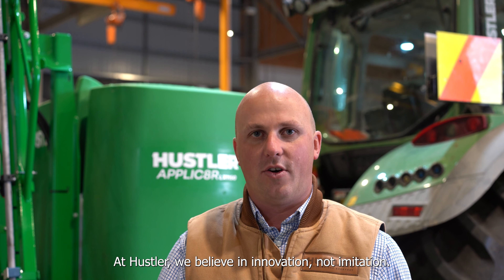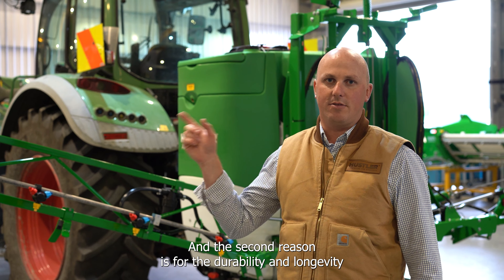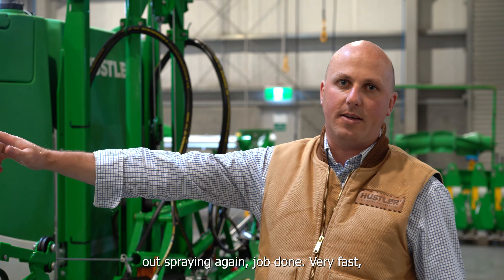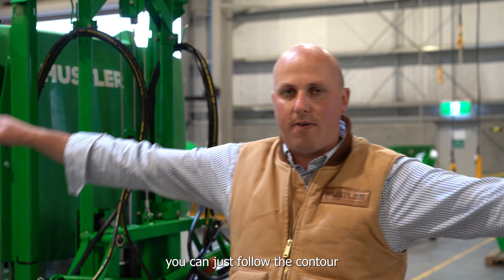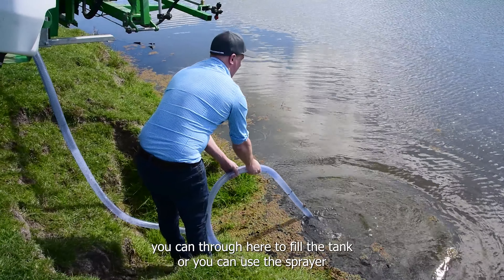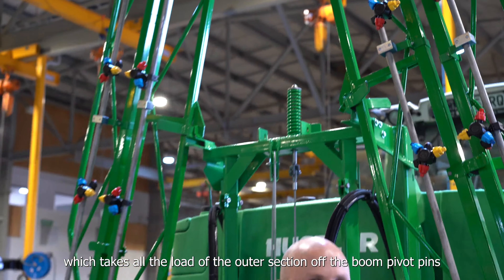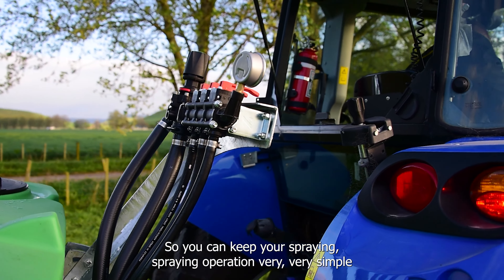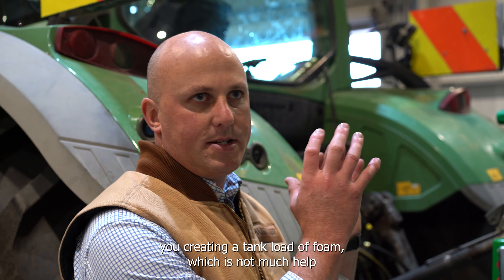Hustler Applic8r Sprayer walkthrough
At Hustler we belive in innovation, not imitation.
If you're looking for a full walkthrough on the Hustler Applic8r range with all the bells and whistles you;ve come to the right video!